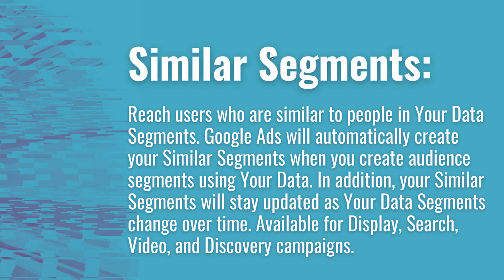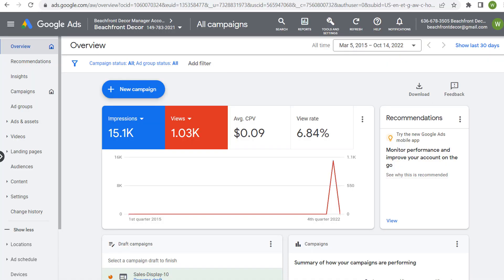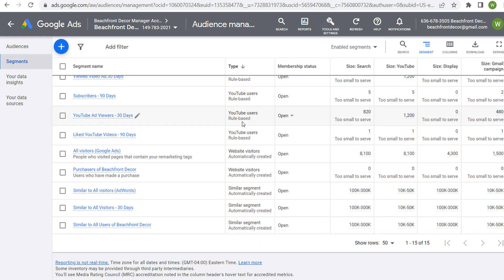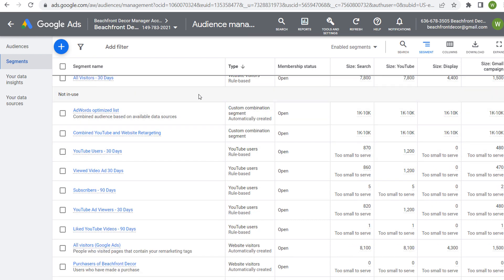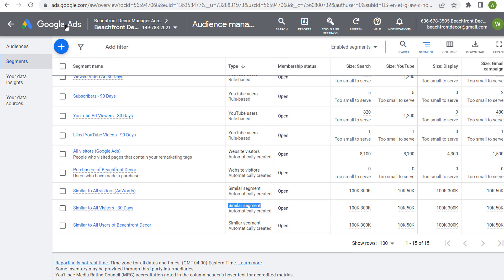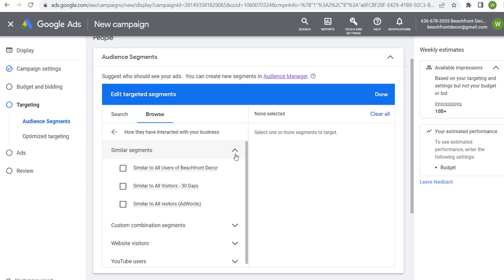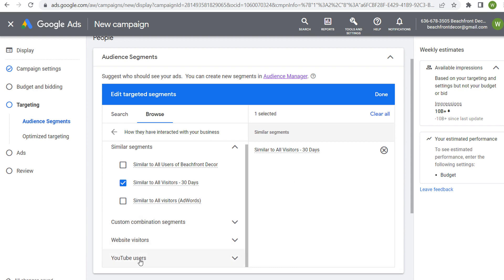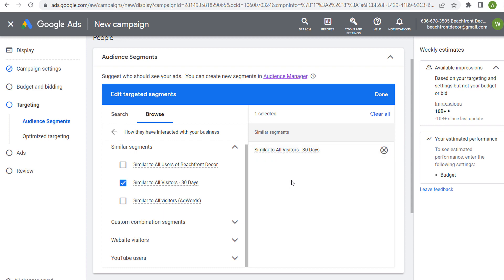Google Ads Similar Segments Explained For Beginners 2022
Similar segments are a type of audience that you can target with your Google Ads campaigns. Reach users who are similar to people in Your Data Segments. Google Ads will automatically create your Similar Segments when you create audience segments using Your Data. In addition, your Similar Segments will stay updated as Your Data Segments change over time. Available for Display, Search, Video, and Discovery campaigns. Similar audiences have been one of the best ways to target relevant people with your ads in your Google AdWords account. Keep in mind your similar audience segments will be automatically created, so make sure you focus on Your Data (Remarketing) segments. The better your Remarketing audiences are, the better your similar audiences will be.